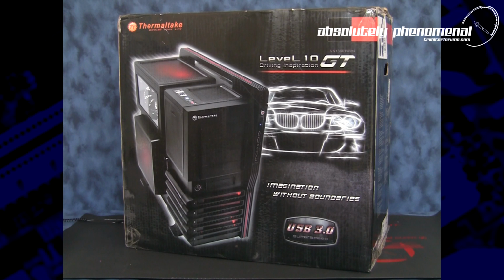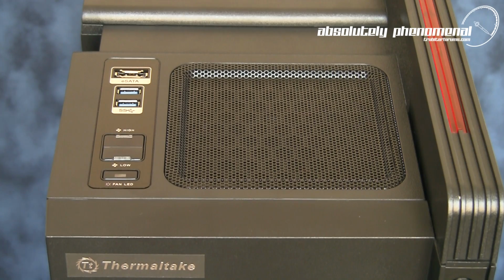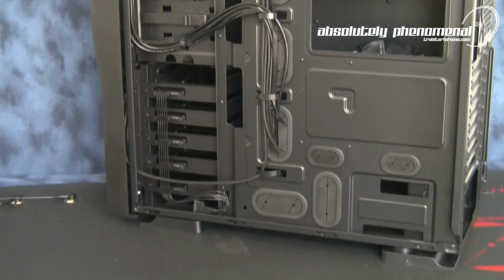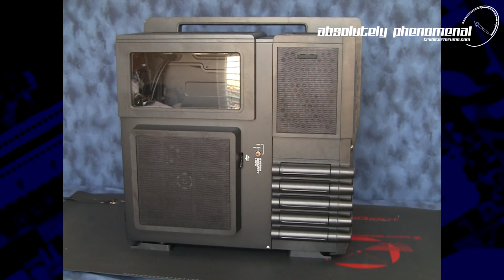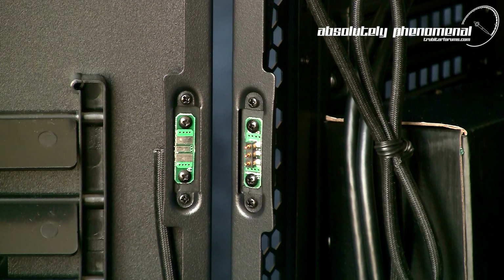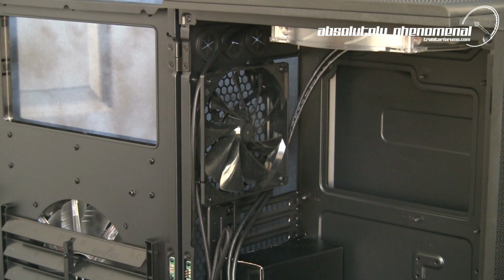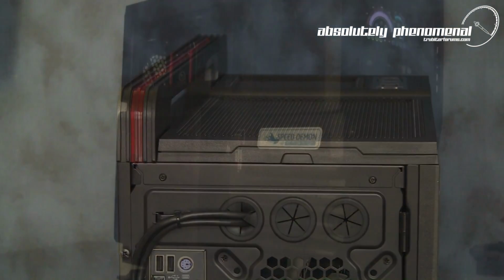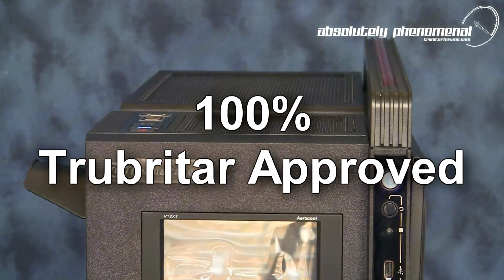Thermaltake Level 10 GT PC Case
Following the high-profile launch of Level 10 Super Gaming Modular Case, the design collaboration between Thermaltake and BMW Group DesignworksUSA, in 2009, Thermaltake looks to invigorate the PC enthusiasts with the latest Level 10 GT computer case. The design language of the Level 10 GT expresses a passion for visual aesthetics deriving from demanding and immersive game play and multimedia entertainment enthusiasm. Modern games and entertainment applications also require highly advanced hardware configurations, which at the same time request more space and optimized ventilation than conventional hardware. With EasySwap Pitstop 5 every HDD/SDD has its own removable tray, EasySwap in hot-plug mode within seconds. With this users have greatest storage flexibility and maximum data transfer speeds you need. Modern multimedia peripherals operate at tremendous data transfer velocities, with 2 USB 3.0 connectors right on the top of the Level 10 GT you be guaranteed to always enjoy SuperSpeed entertainment. The concept of the clear lines of the outside design of the Level 10 GT is just as well continued in the inside. An advanced and highly convenient cable management bundles respective cables almost like in tunnels behind a back plate. Your system shines in clarity, easy access to all components is warranted for and even ventilation is greatly improved. High tech components are prone to heat impacting longevity and performance. For this vital reason the implementation of Thermaltake's QuadFan (of which three also feature ColorShift) Ventilation concept creates an ideal environment for your components to unfold their full potential. Perception of what and how it is surrounding us, can have strongly inspiring, motivating and vitalizing effects on us. With triple ColorShift three LED fans with five sets of illuminations let you get into the driver seat of your respective moods. Or if so wanted, you turn them all entirely. At times enthusiasm may push you to the ultimate limits, to where you have not been before. Particularly for those who are bound to go beyond these restrictions, i.e. tune and clock your setting, further measures to keep the heat down might be asked for. Ready for Liquid Cooling Systems you can rest assured to keep your coolness. Powerful performance needs space to unfold, this is also the case for highly advanced graphics cards, which the length has grown considerable over the past years and is most likely to grow even further in the future. With space for up to 37 cm oversized cards, there is sufficient space to stay future proof.